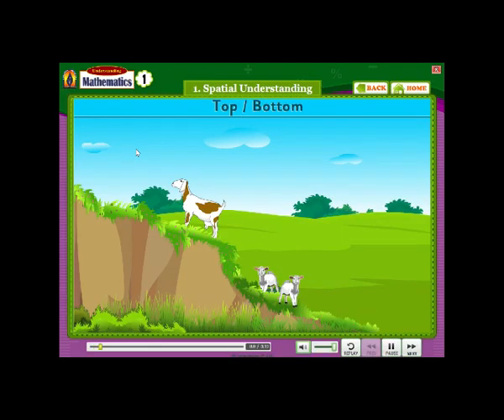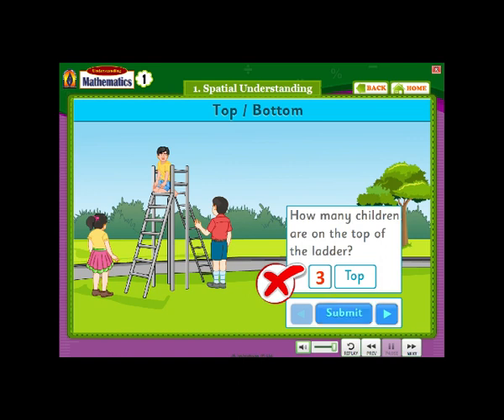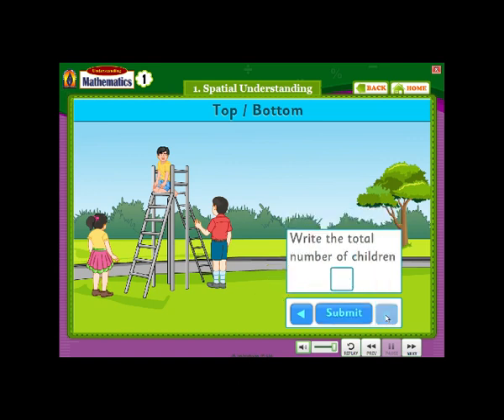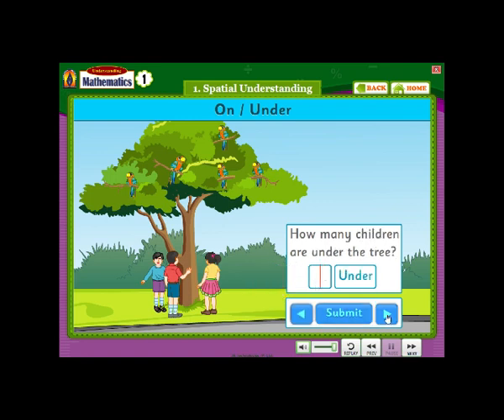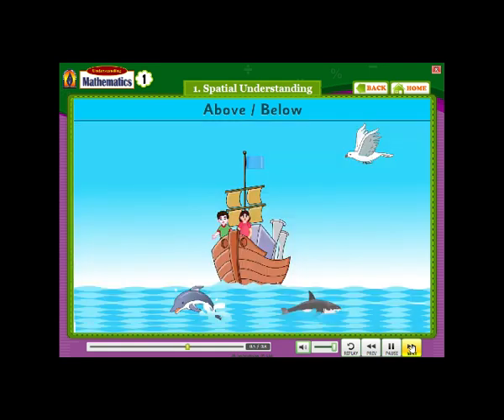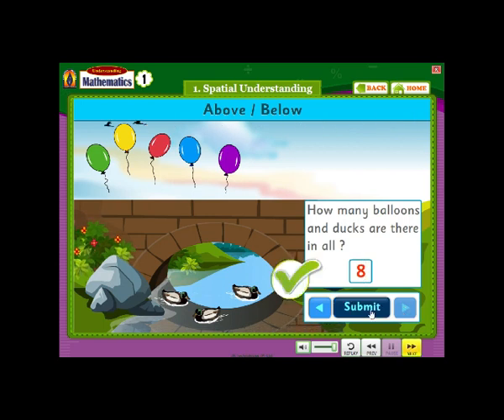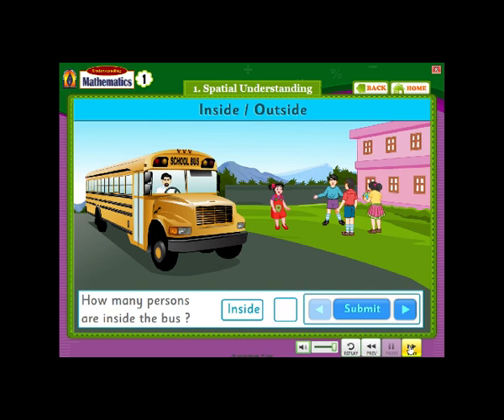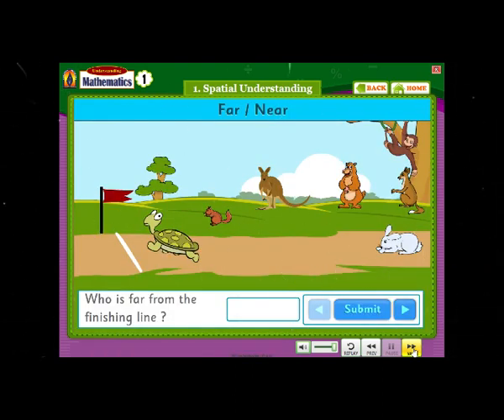CLASS 1 MATHS LESSON I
ST MARY S CATHEDRAL SCHOOL KOHIMA